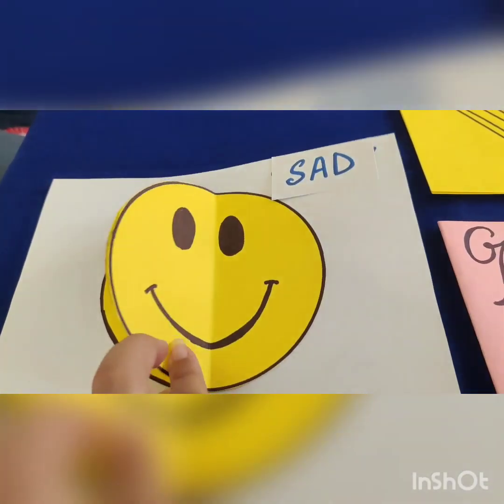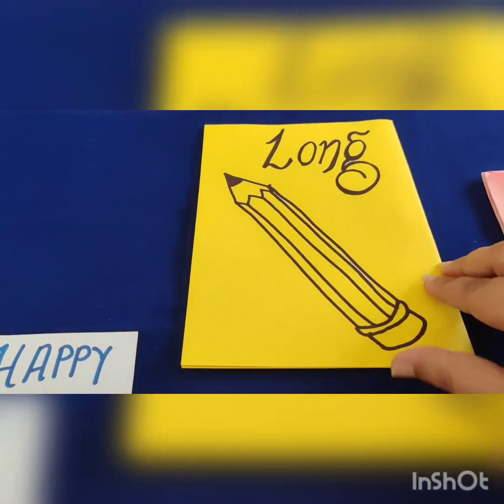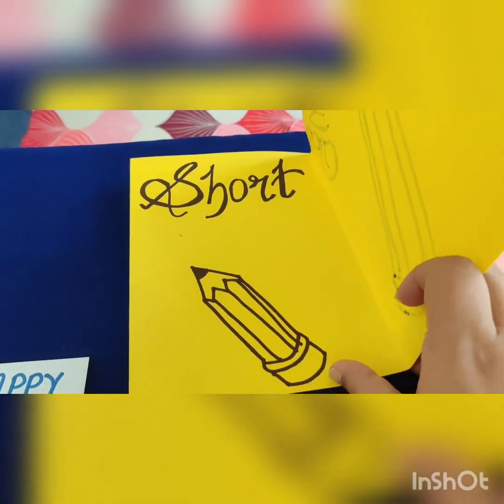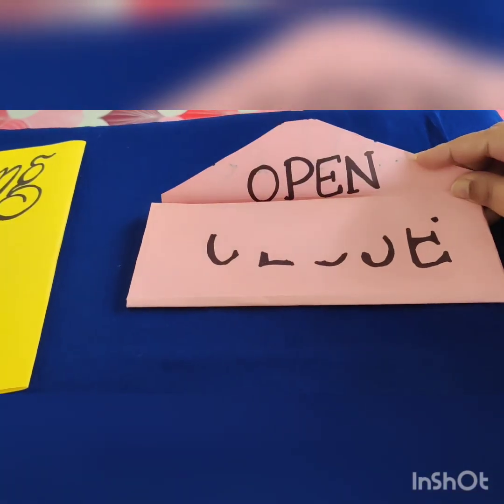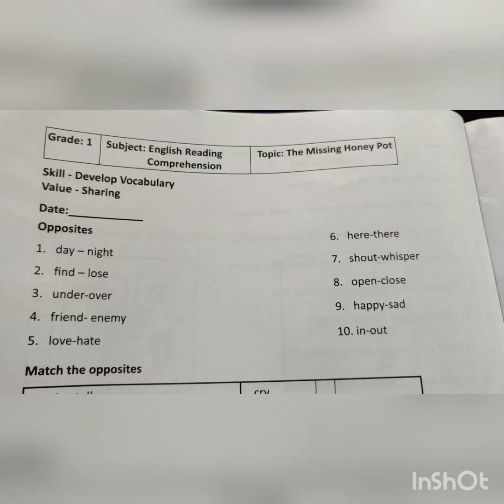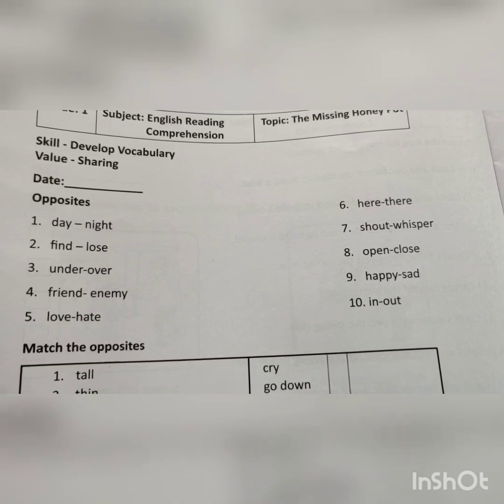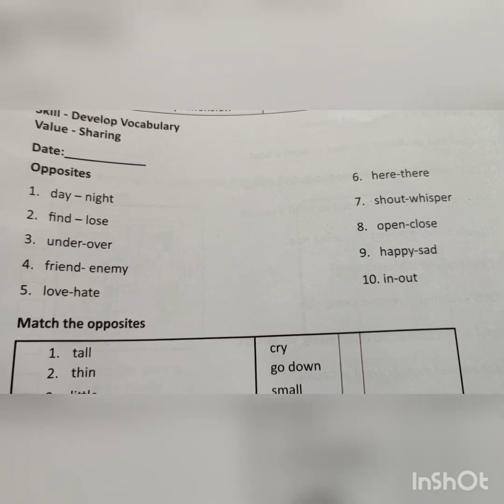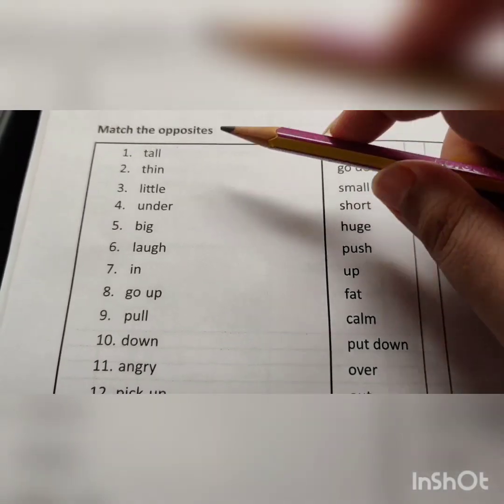The Missing Honey Pot (Day 7)